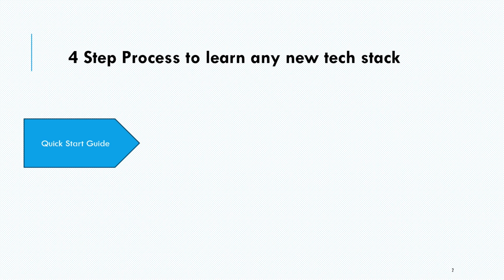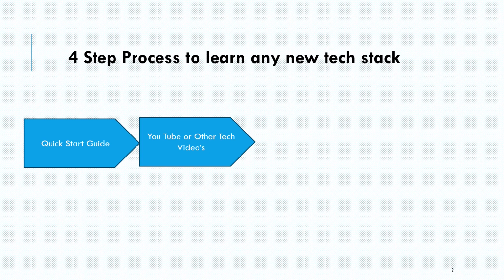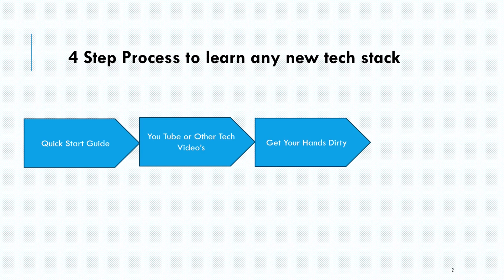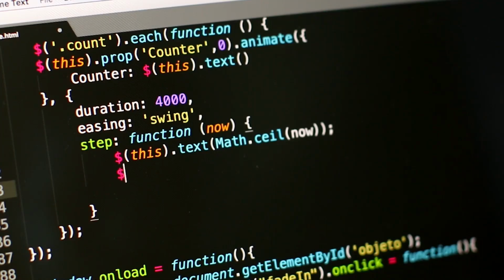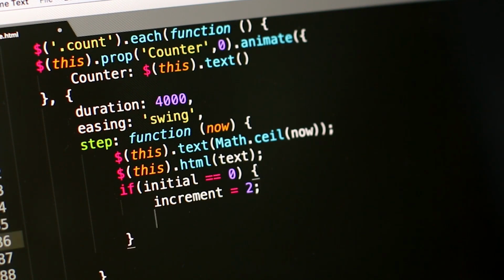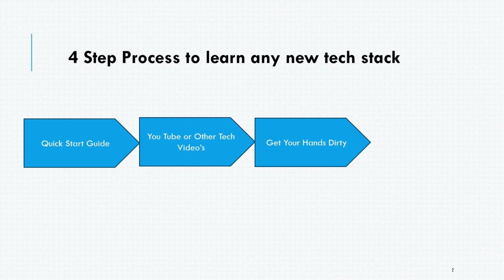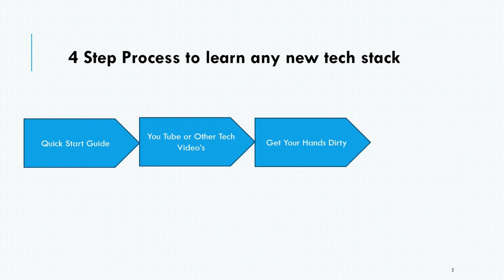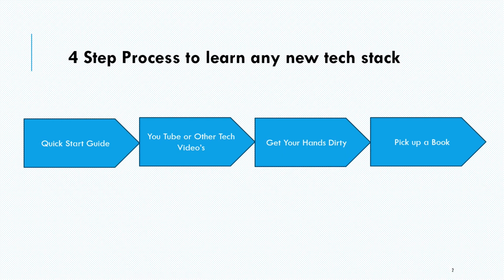How to learn a new tech stack | 4 Step Process to Excel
This video discuss , how do we learn about new technology or framework. What are various steps which can help us.